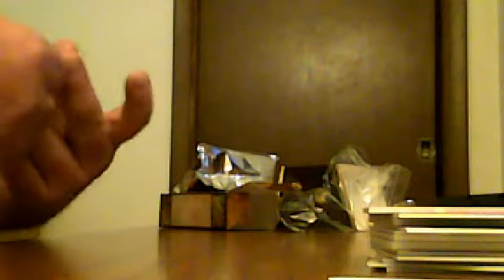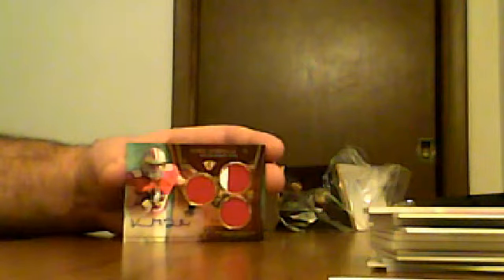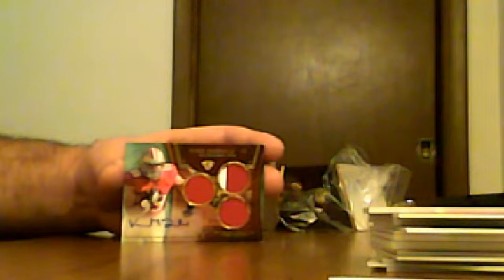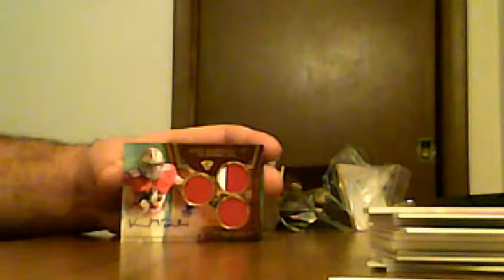2013 Topps Triple Threads Football Hobby Box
TR 2013 Topps Triple Threads Football Hobby Box